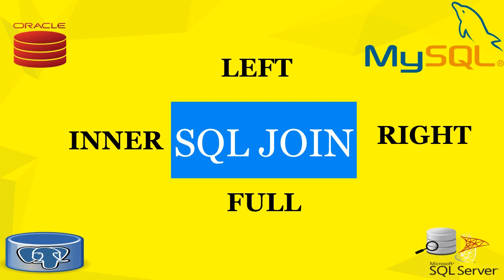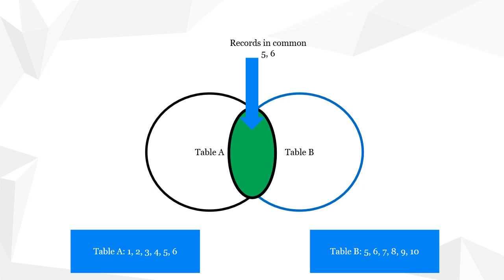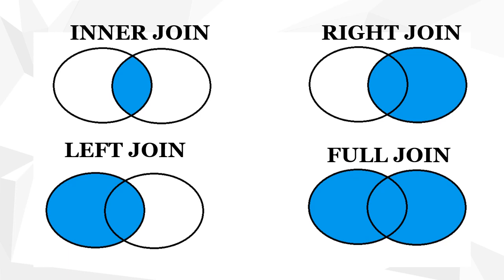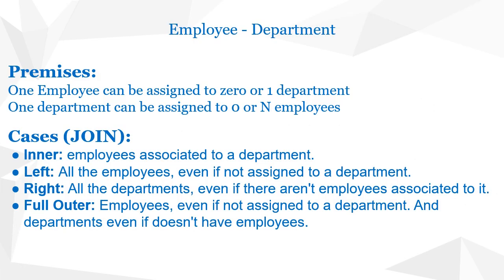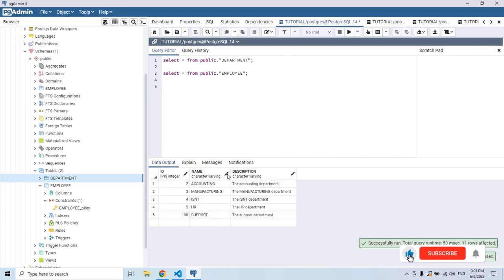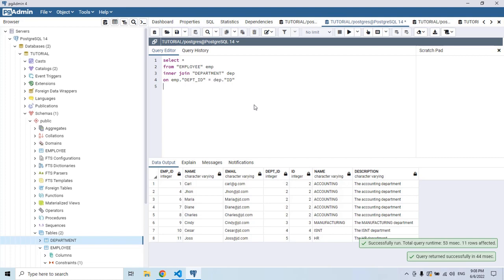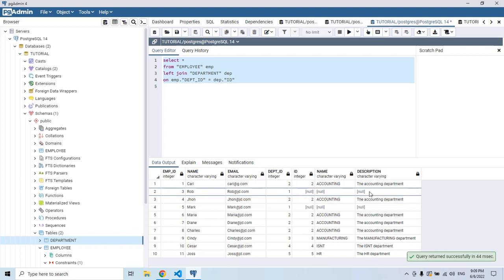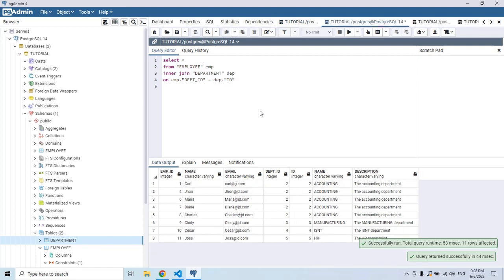SQL JOIN Explained!! (Inner, Left, Right, Full) Theory, Definitions, Examples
In this video I explain how SQL JOIN works. Starting from the basics and going up, passing through the syntax and examples.

Contents
00:00 Introduction
00:36 Set Theory basics
02:24 Types of Join
03:35 Join syntax
04:31 Example scenario - Premises
07:30 Inner Join Example
08:50 Left Join Example
09:53 Right Join Example
10:45 Full Outer Join Example